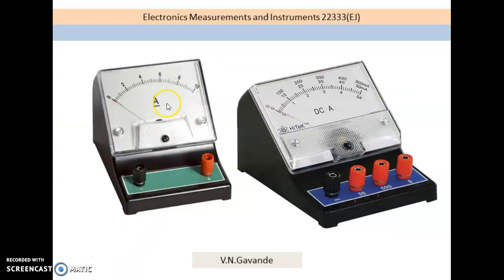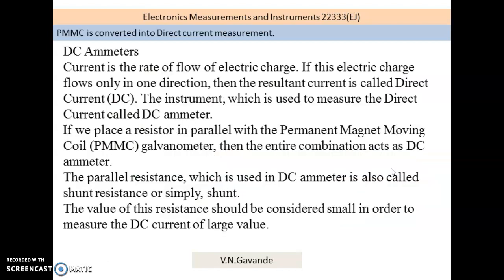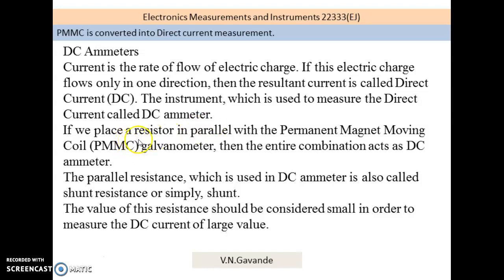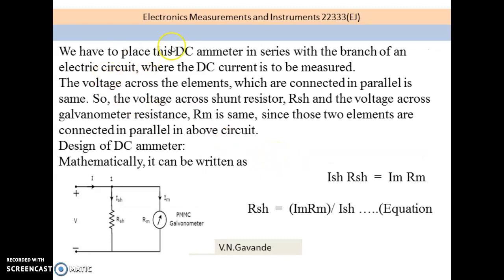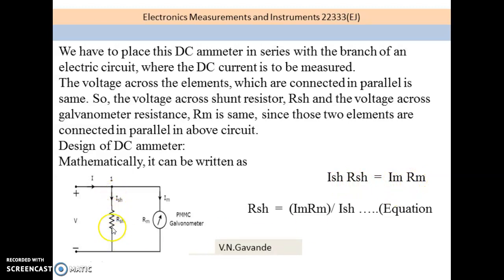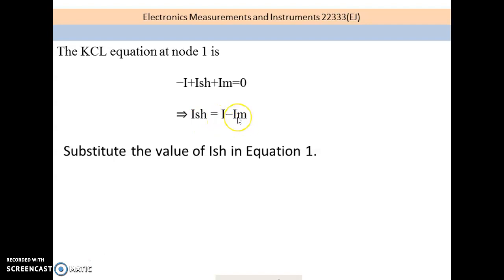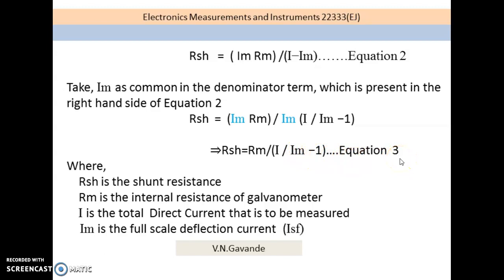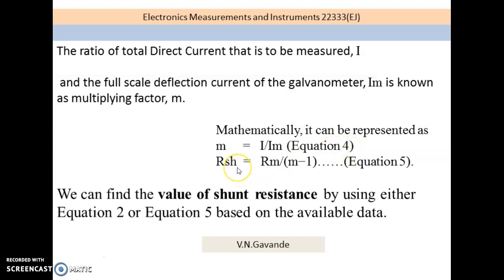DC AMMETER SINGLE RANGE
conversion of PMMC into DC ammeter.